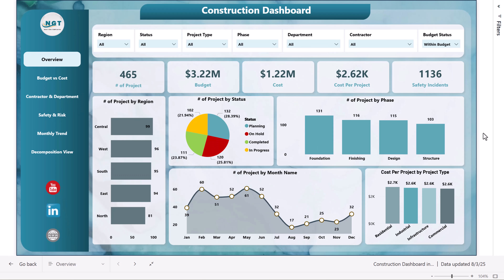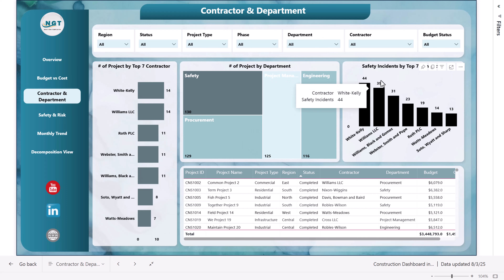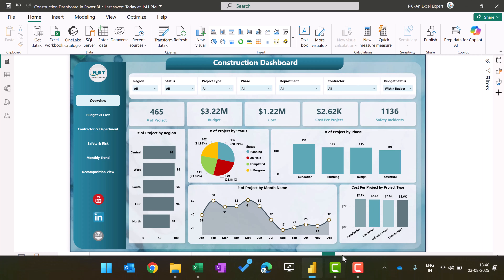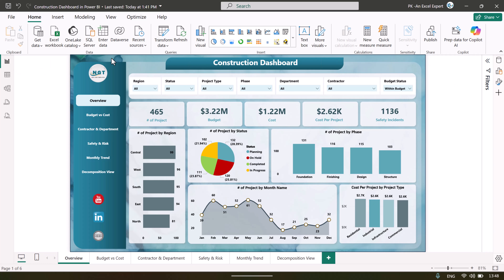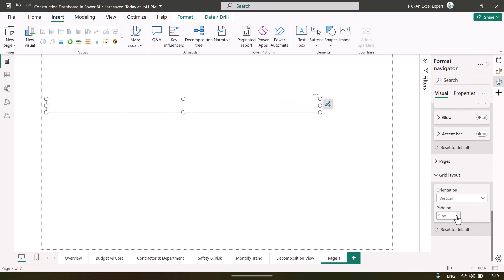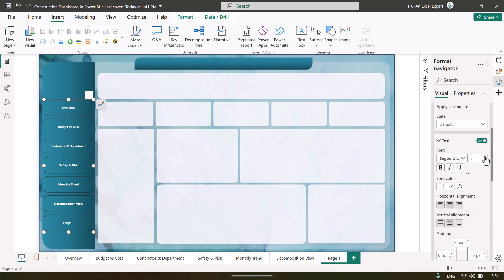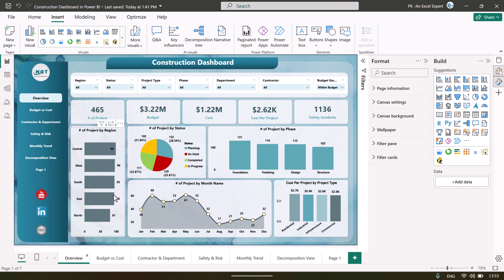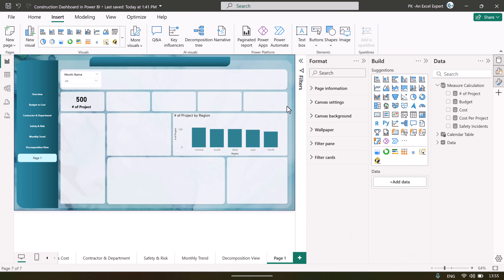🚧 Construction Dashboard in Power BI: Ultimate Solution for Project Managers! 📊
Managing multiple construction projects, contractors, and regions? The Construction Dashboard in Power BI is the game-changing solution you need! 🚀 This dynamic, ready-to-use dashboard provides real-time insights, powerful visualizations, and data-driven decision-making capabilities specifically tailored for construction project managers, engineers, and executives.

With the Construction Dashboard, track project budgets, monitor safety, and evaluate contractor performance—all from a centralized location!

Key Features:
📊 Overview Page – Your snapshot of construction projects at a glance

🔢 Cards showing the # of Projects, Budget, Cost, and Safety Incidents

📊 Visual Charts for Projects by Region, Status, and Phase

💰 Budget vs Cost Page – Keep finances on track

📉 Budget & Cost by Department, Project Type, Region, and Top Contractors

Compare targets vs actuals, spot budget overruns instantly

🛠️ Contractor & Department Page – Track team performance

📋 Projects by Contractor & Department

⚠️ Safety Incidents by Contractor

🦺 Safety & Risk Page – Stay proactive about incidents and risks

🚧 Safety Incidents by Department, Region, Phase, and Project Type

📈 Monthly Trend Page – Monitor project performance over time

📅 Projects, Budget & Cost by Month

⚠️ Safety Incidents by Month

🔍 Decomposition View Page – Advanced drill-down analysis

🏗️ Project Type, Phase, Region, Contractor